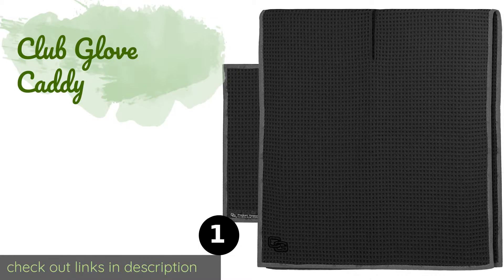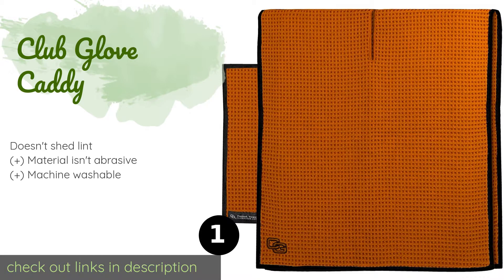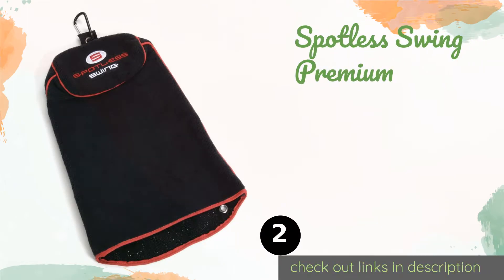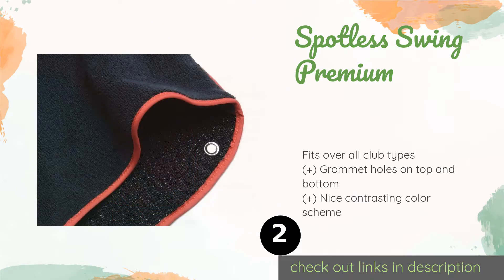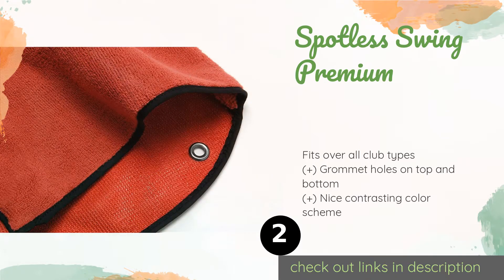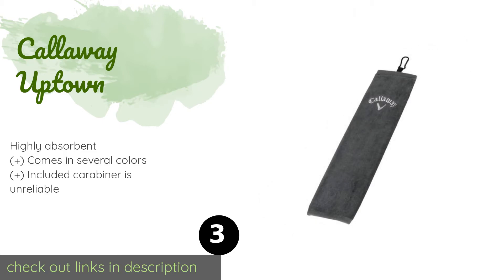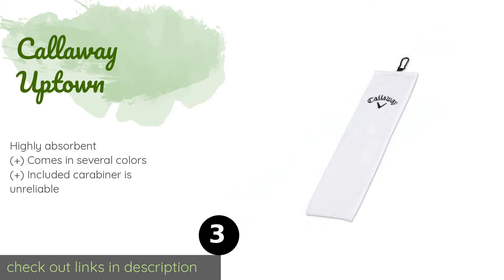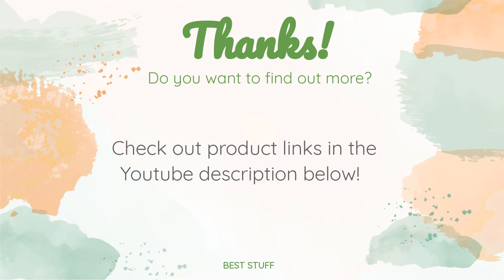🌵3 Best Golf Towels 2020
1 - Club Glove Caddy:
✅ Amazon US
🌏 Amazon International

2 - Spotless Swing Premium:
✅ Amazon US
🌏 Amazon International

3 - Callaway Uptown:
✅ Amazon US
🌏 Amazon International